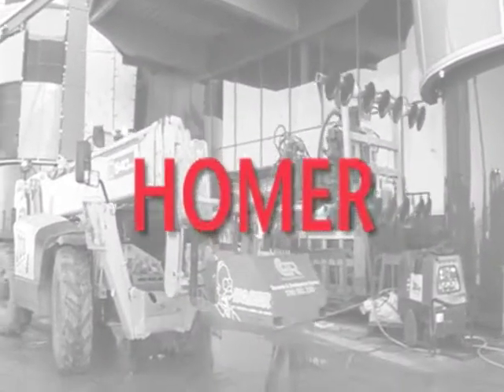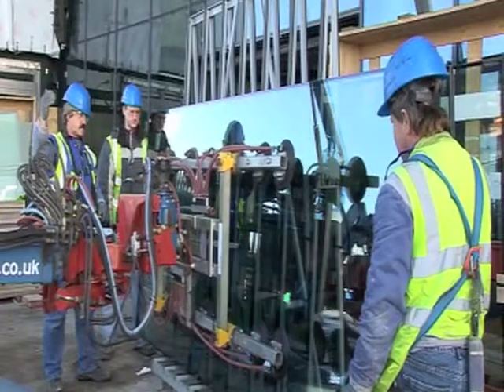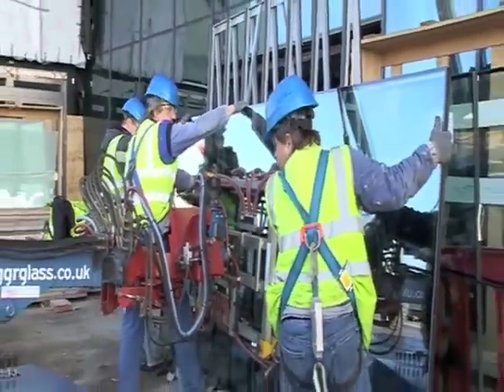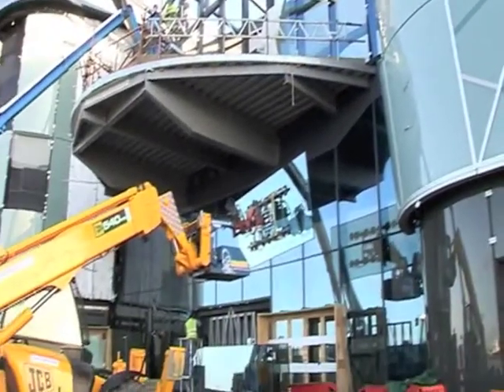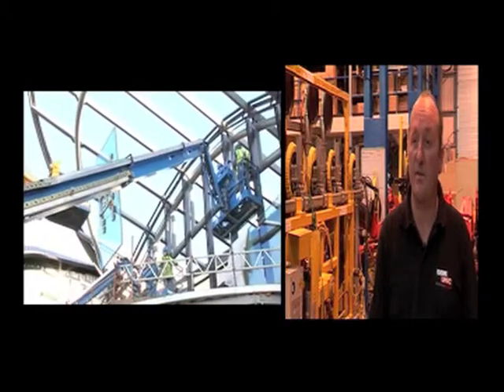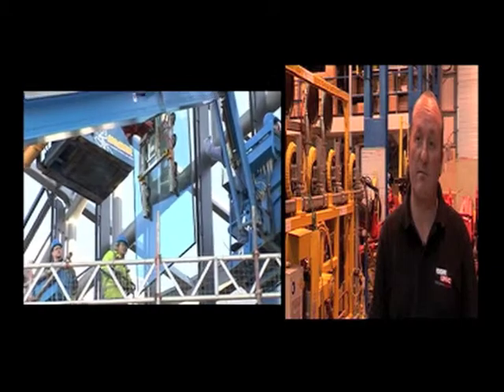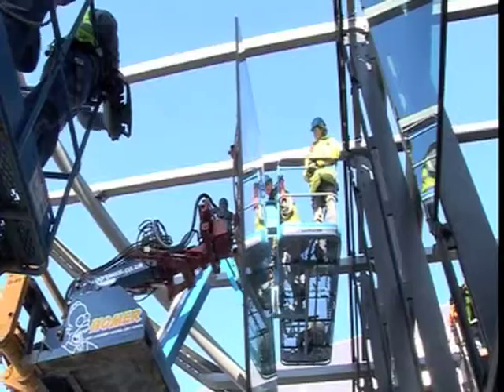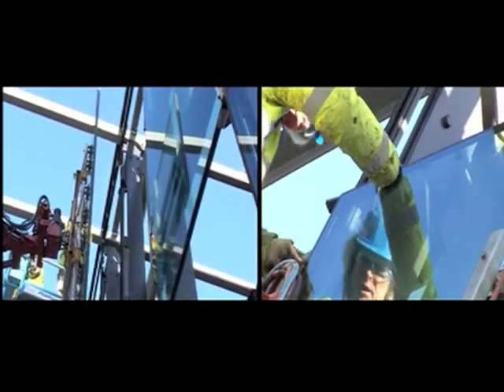GGR Group's HOMER robot installing glazed panels at Echo Arena Liverpool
The HOMER (High Operation Mounted Emu Robot) from GGR Group is ideal for installing glazed panels at height underneath soffits and overhangs. Mounted on a telehandler, the 500kg capacity HOMER helped install glass units to the exterior facade of the Echo Arena in Liverpool.

For more information about the HOMER and other lifting equipment available to hire from GGR Group